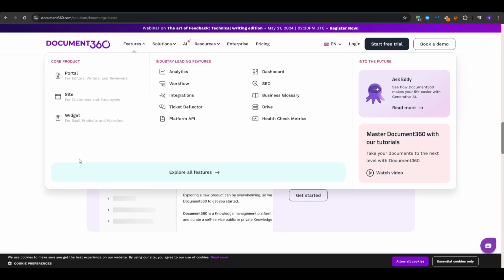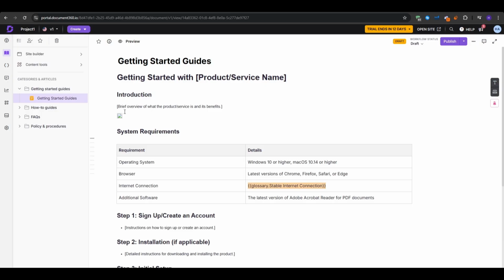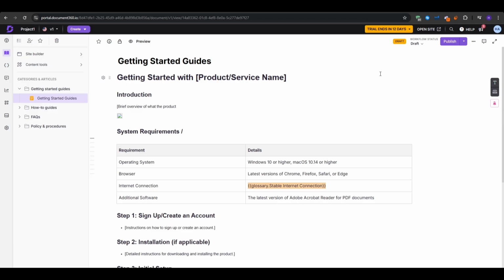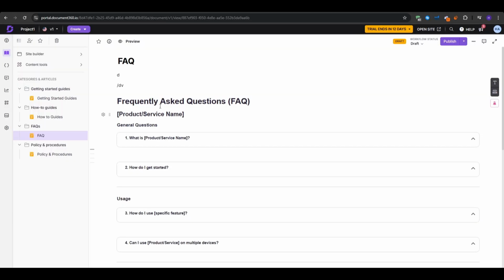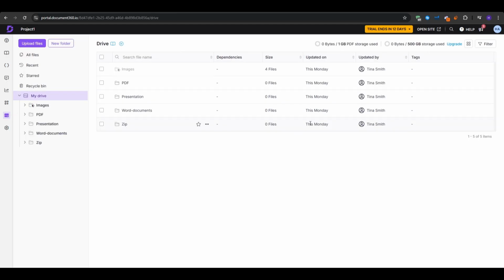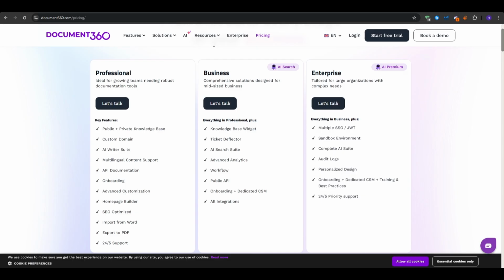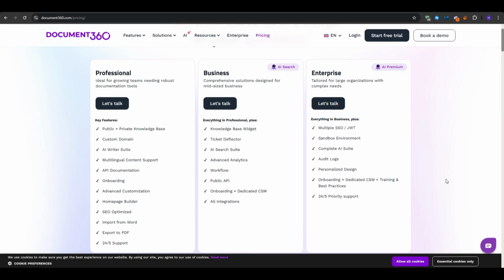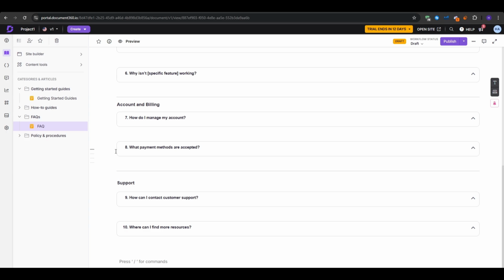Document360 Review (2025) | Best AI Knowledge Base Software?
In this video I'll give you an honest Document360 review.

So if you're looking for a software to create a helpdesk using AI and you're considering Document360, then this review is perfect for you!